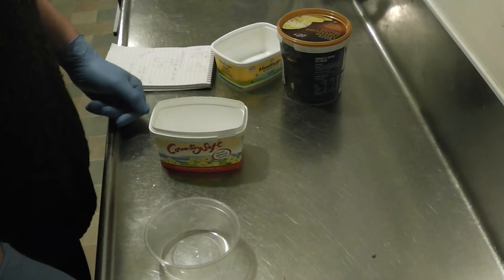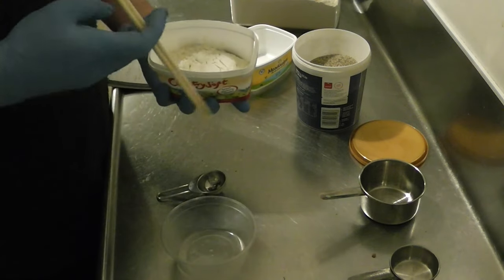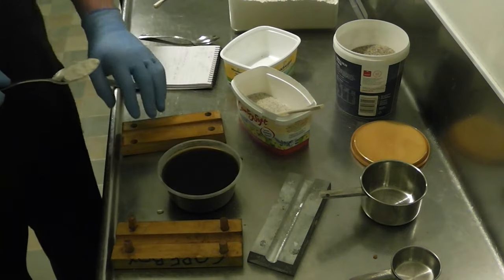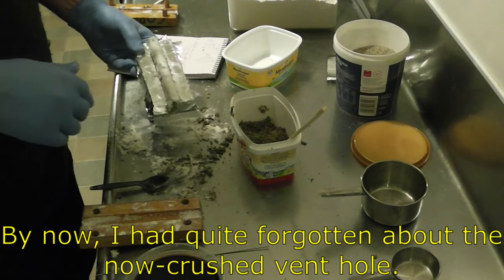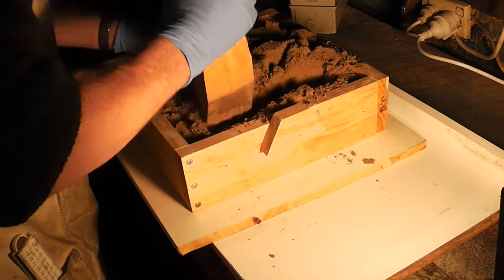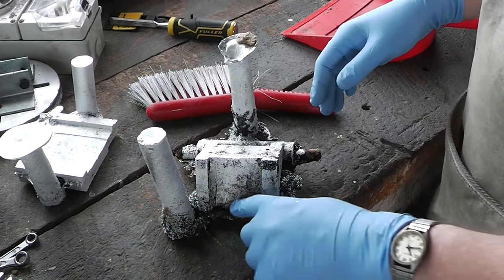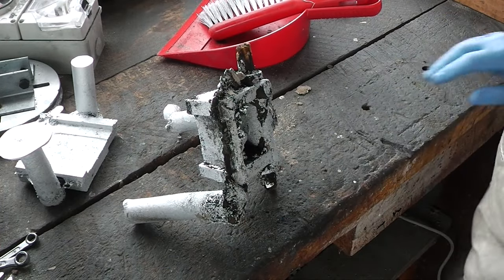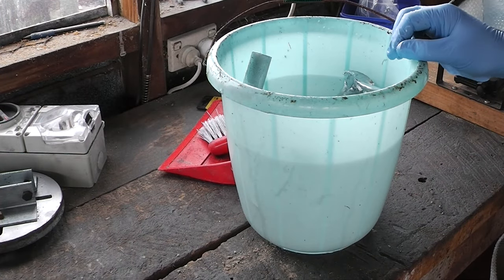Tailstock Casting and Sandcore Making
Re-casting the tailstock base, and first attempt at casting the tailstock top, which involves creating a baked sand core.

Full ram-up of the tailstock base, with no editing.